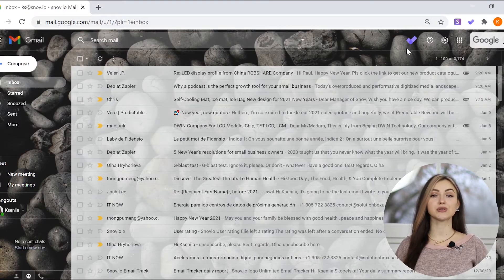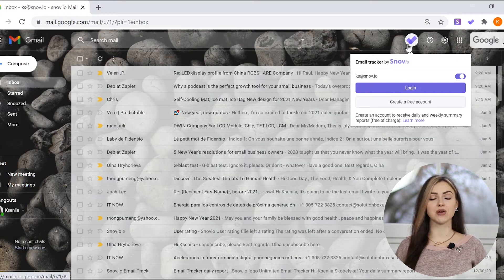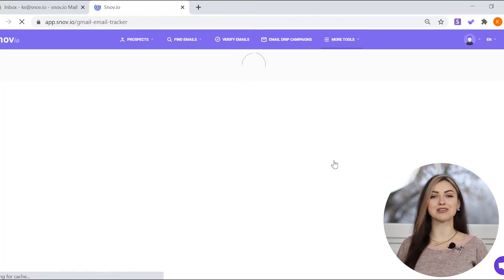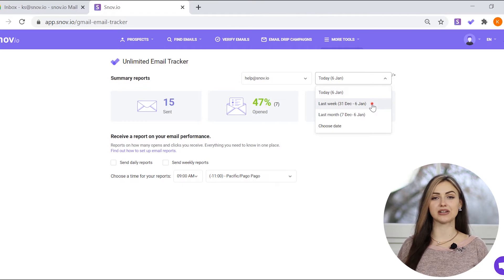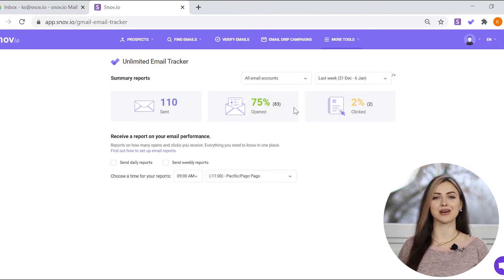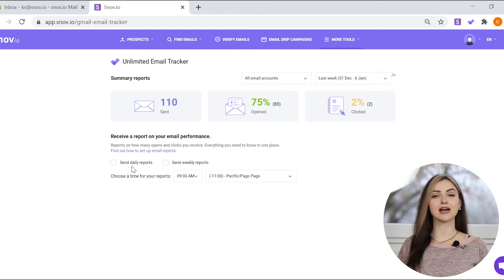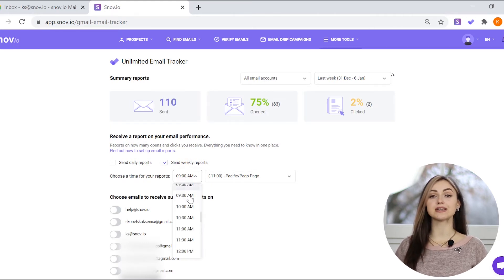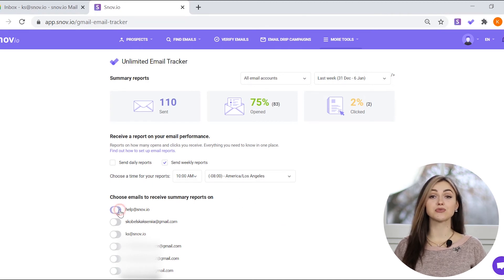How to Subscribe to Regular Email Performance Reports in Snov.io Unlimited Email Tracker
With their help, you can track your email performance and engagement in a more advanced way.

Get to know how you can set up the reports' frequency and specify at what time you’d like to receive them:

🌟Daily reports with the statistics about the previous day.
🌟Weekly reports with the statistics for the previous week.

Still not tracking your manually sent emails? Check out the video on how to measure outreach success with Snov.io Unlimited Email Tracker. No signatures, logos, or trademarks added to your emails, just pure productivity.